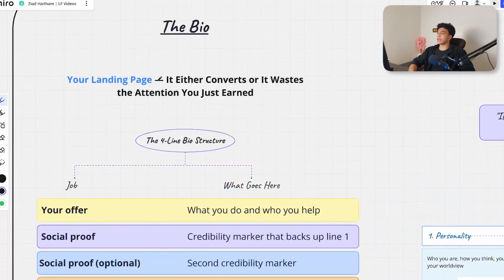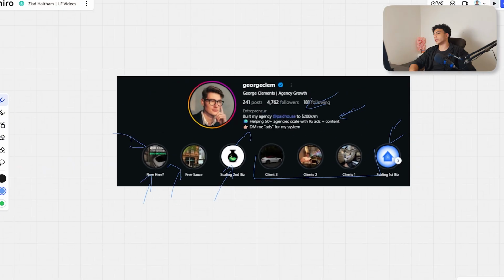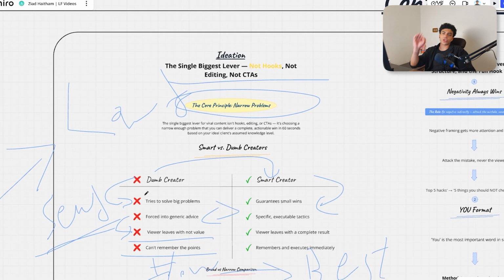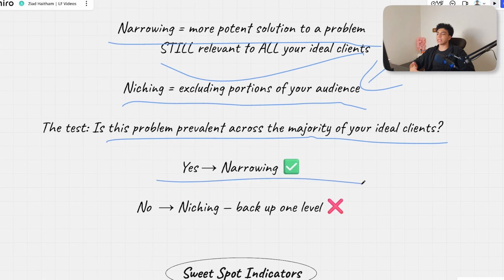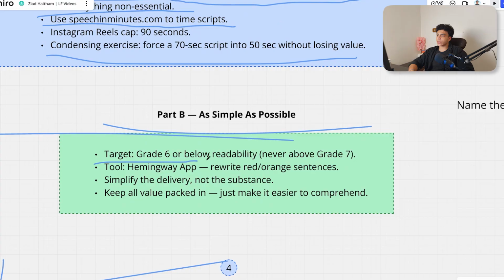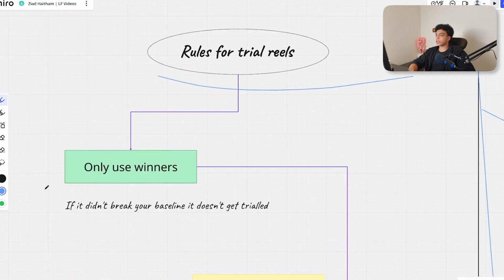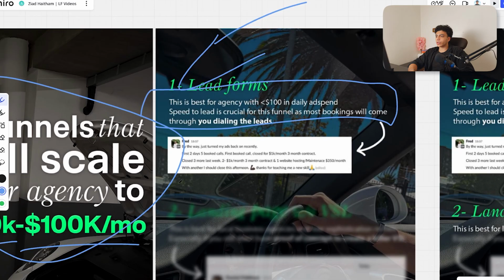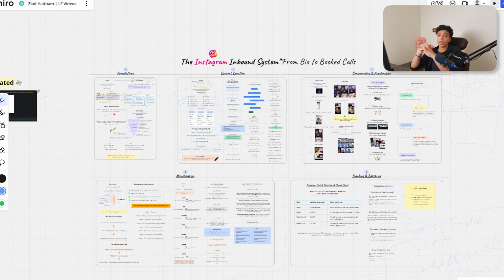This Organic Instagram Funnel Made My Clients $200K+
We'll Build You Our Entire YouTube & Instagram Ecosystem To Sign 5-10+ Clients a Month In 90 Days

In this video, I'm going to break down my Instagram organic content funnel that generated $200K+ for my clients in the past 100 days without paid ads or cold DMs.

This is the only organic funnel you're ever going to need to generate consistent 3-5 calls/day for your agency / coaching business and sign high ticket clients.